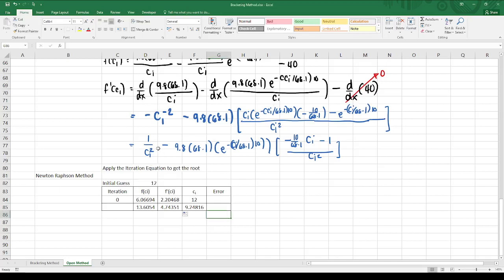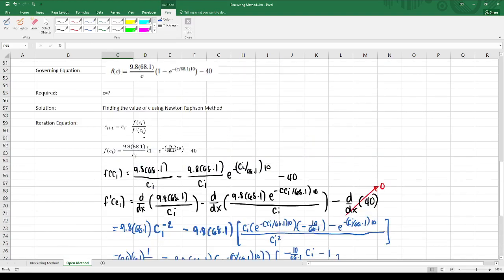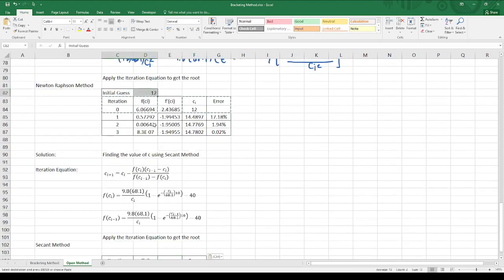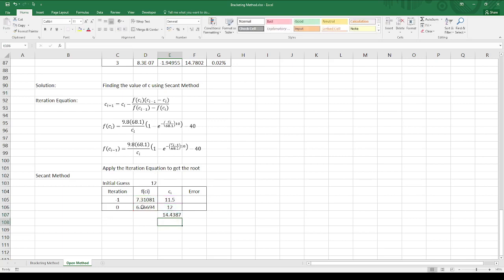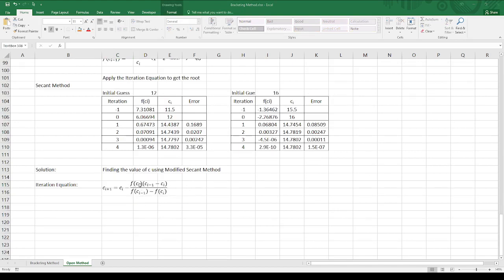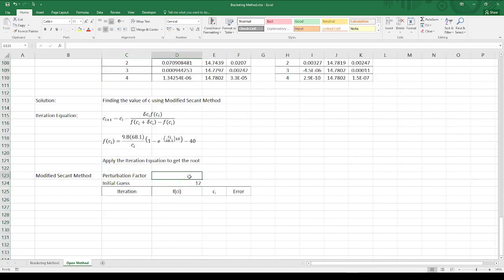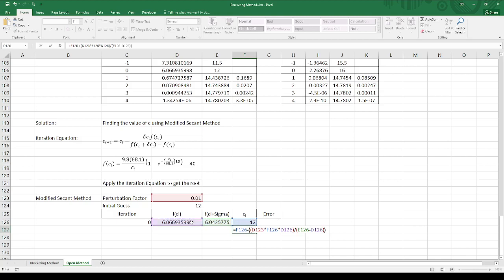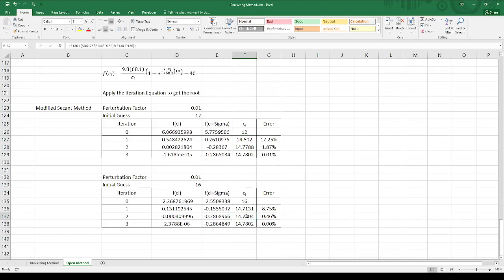Roots of Equation Part 5 - Open Method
Open Method
Simple Fixed Point Iteration
Newton Raphson Method
Secant Method
Modified Secant Method